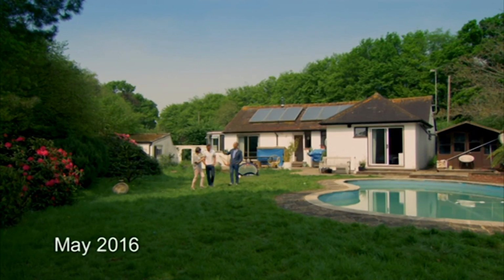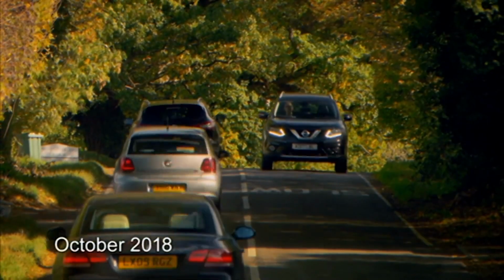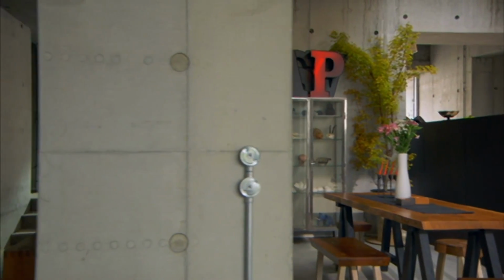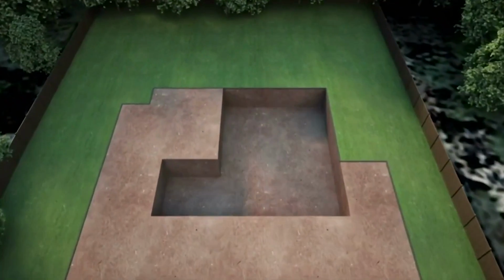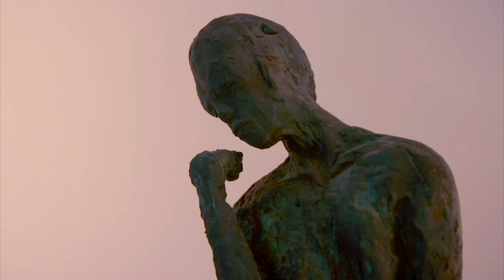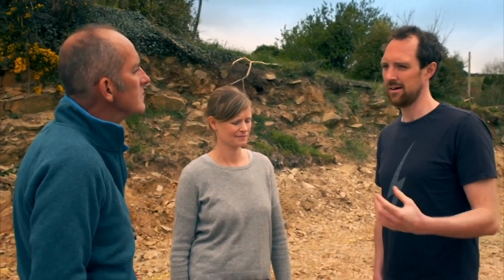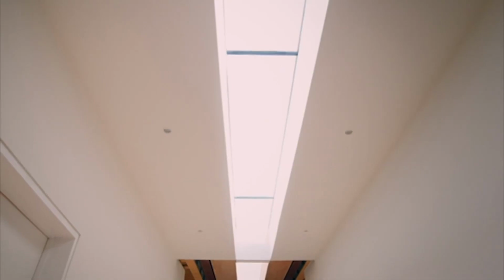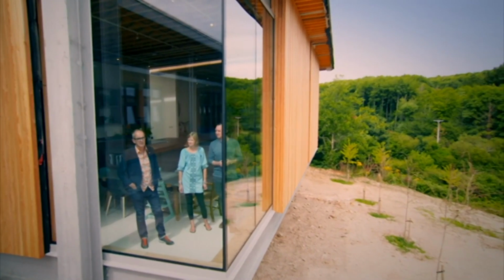Breathtaking Modern Homes | Grand Designs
Kevin McCloud visits some truly breathtaking homes with a modern feel in this compilation from Grand Designs.